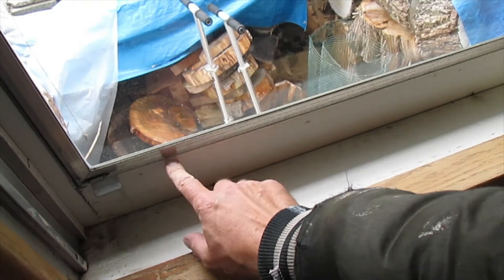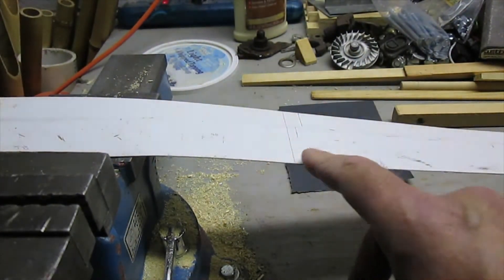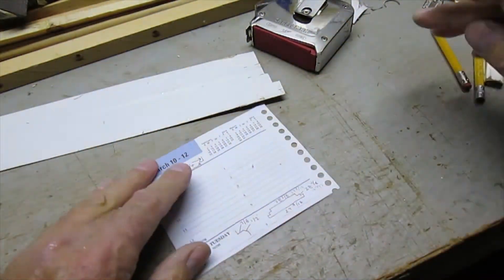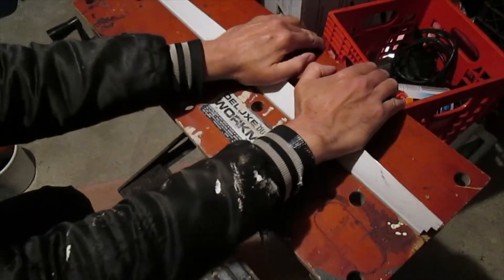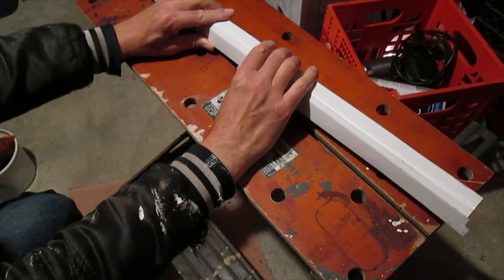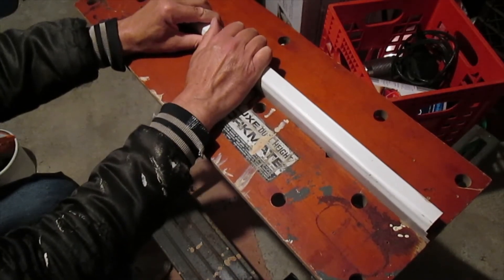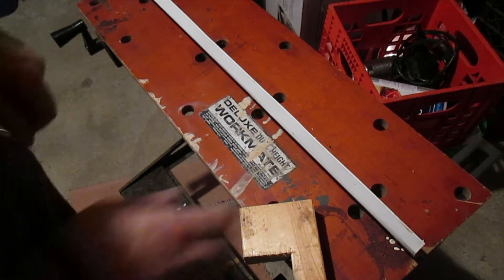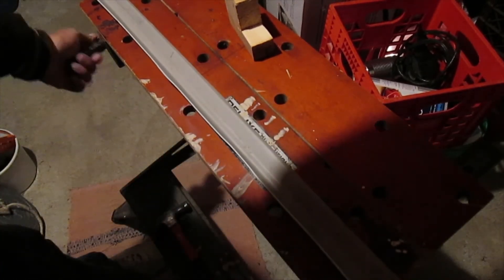How to Bend Aluminum for a Window Sill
I sell Antiques, Vintage products, and Collectables on eBay